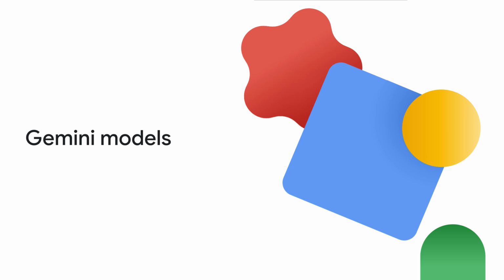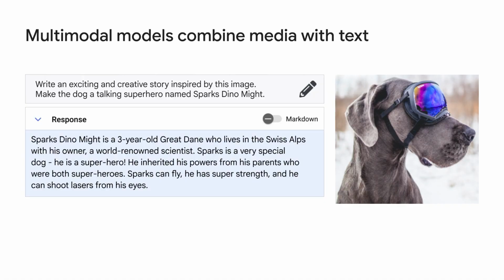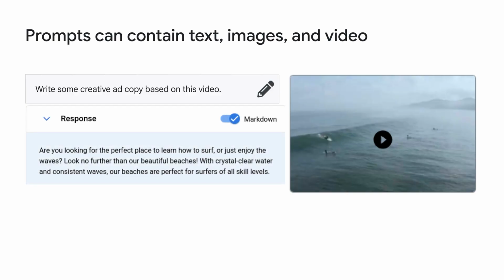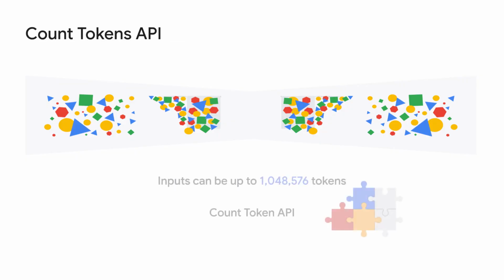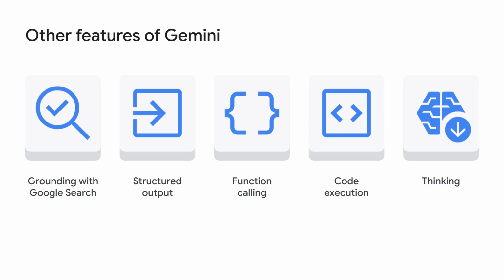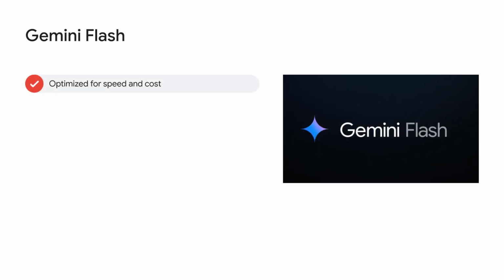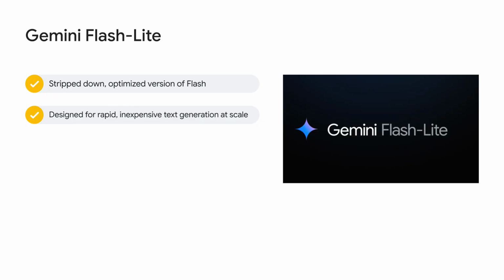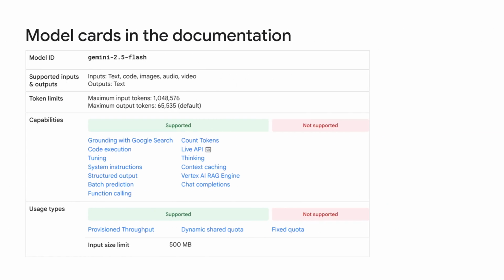🤖 Gemini Model – Detailed Explanation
Aaj hum baat karenge Google ke powerful AI model Gemini ke baare me 🚀

Gemini ek advanced AI system hai jo text, image, video aur code sab kuch samajh sakta hai — isliye ise next-generation AI model mana ja raha hai 🔥

Is video me aap jaanoge ki Gemini kaise kaam karta hai, kaise ye ChatGPT ko competition deta hai, aur aap ise apne daily life aur business me kaise use kar sakte ho 💡

Agar aap AI tools seekhna chahte ho ya future-ready banna chahte ho, to ye video aapke liye perfect hai 😎